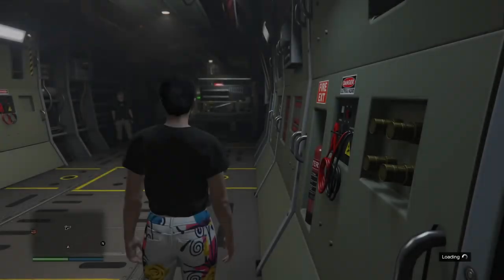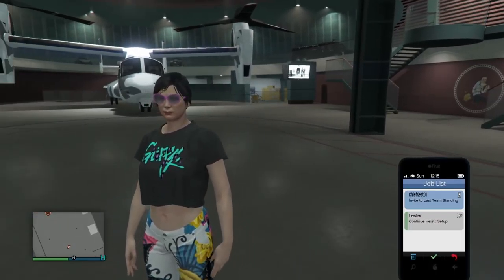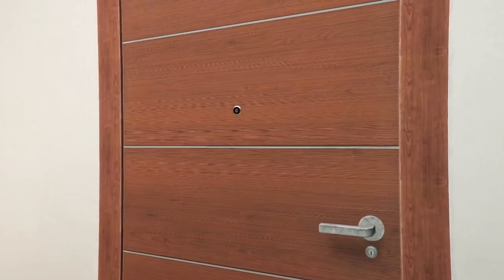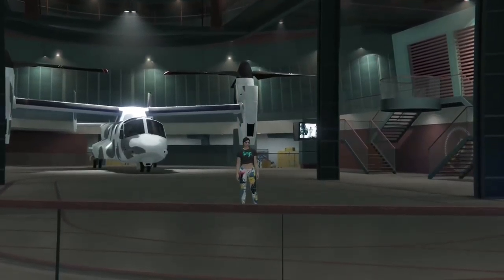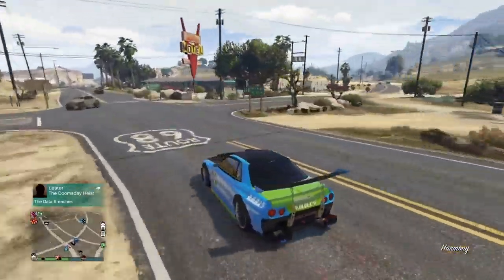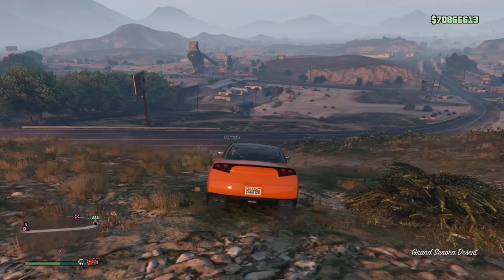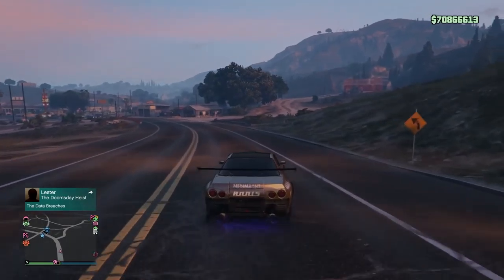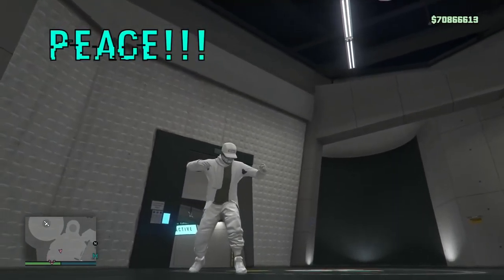*SOLO UNLIMITED MONEY GLITCH*EZ Solo Money*Car Duplication Glitch*Make Money Fast*GTA 5 Online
QUESTIONS?? REQUESTS?!?

FOUNDERS
TUTO FACILE FRANCE